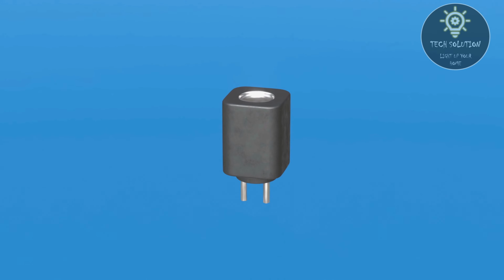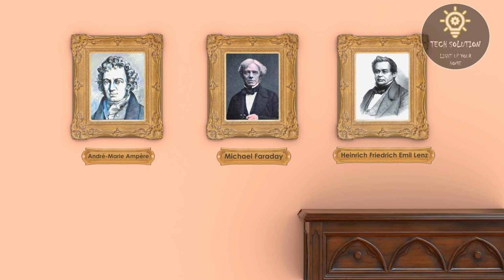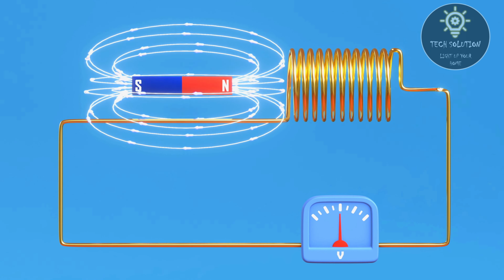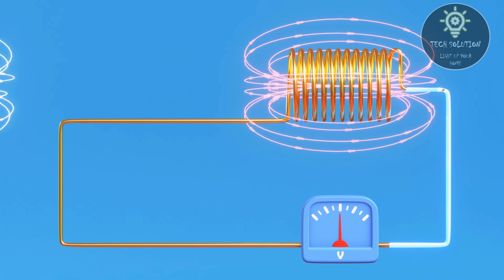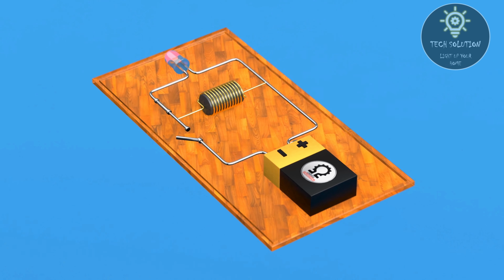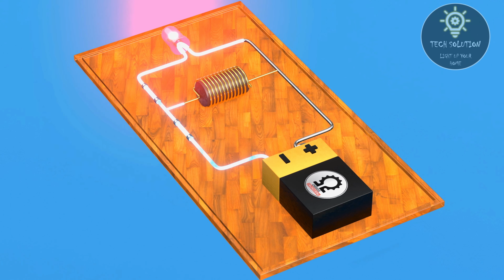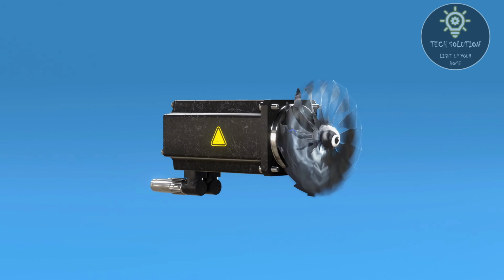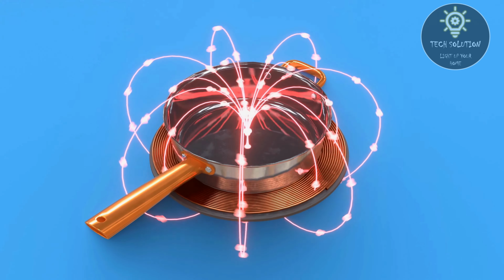How Inductors Work (Basic Principles)